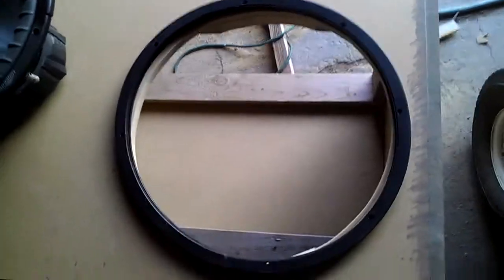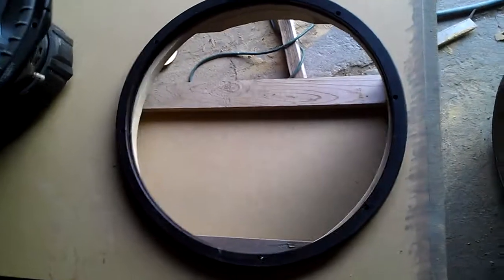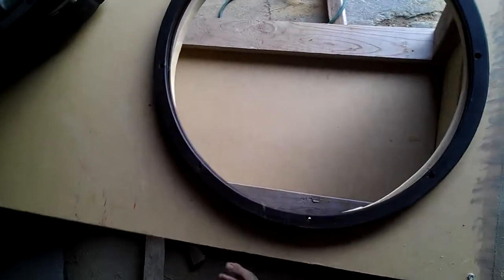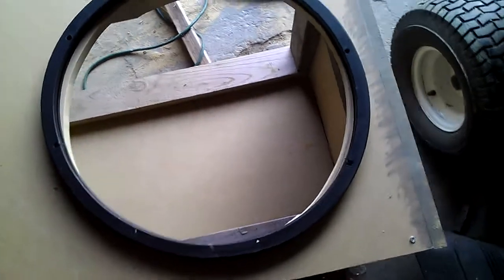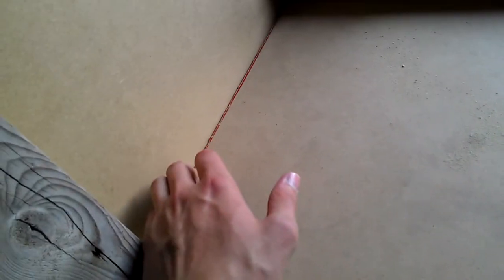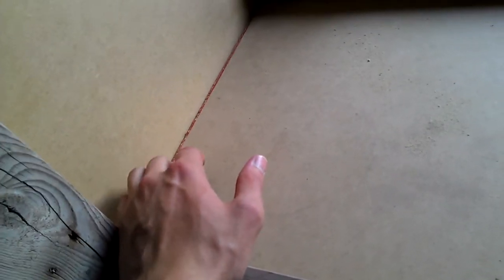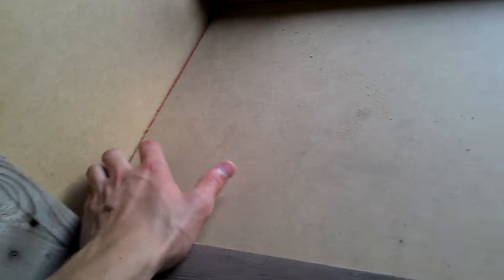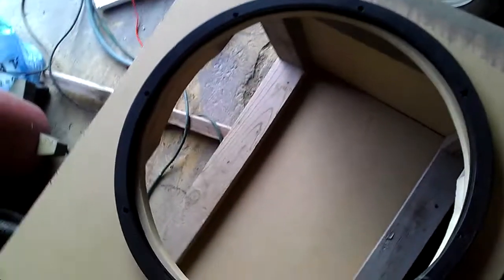* Update * Box build & how far along I am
This is just an update video of how far I am, I currently have the cut out for my 18" woofer and the cutout for my 8" aero port, also cut out my terminal spot in the back just forgot to show that in video..I am not going to caulk anything else until I decide if I want to put fur on it, so I can easily remove port, terminal, & sub to tuck the fur in. for the sides I will just cut a bit extra for it to hide the corners.